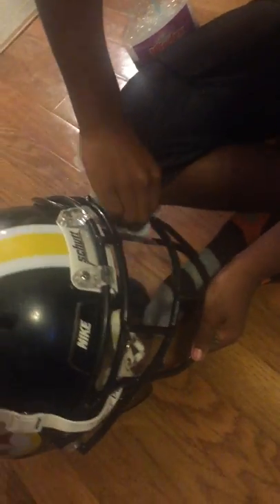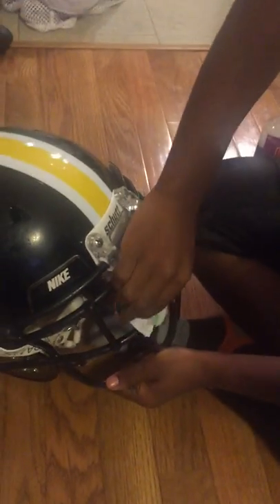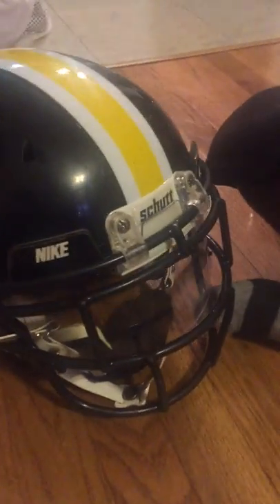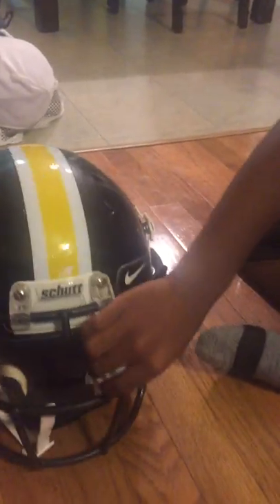Cleaning My football helmet Visor